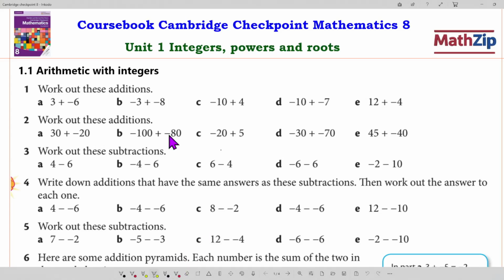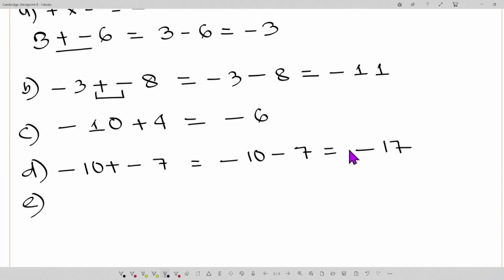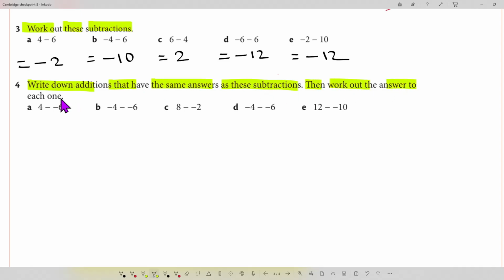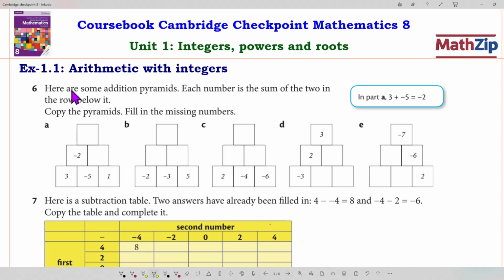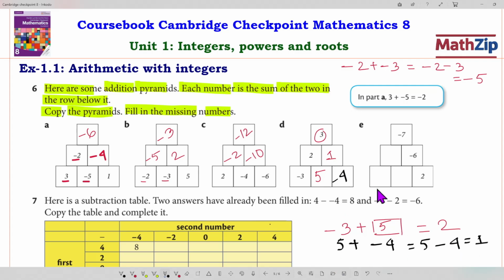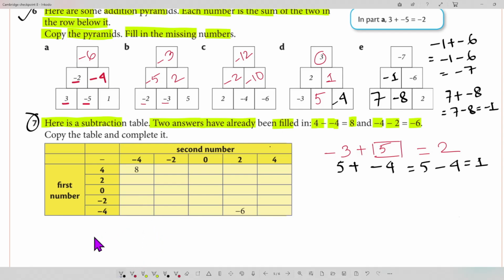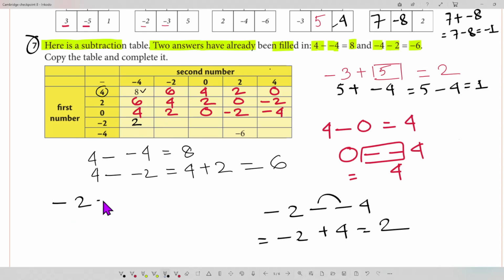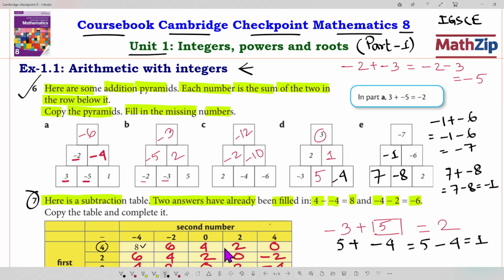Exercise 1.1 | Arithmetic with Integers | Cambridge Checkpoint Math 8 | Unit 1 Part 1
This video covers Exercise 1.1 (Part 1) from Unit 1: Integers, Powers and Roots of the Cambridge Checkpoint Mathematics 8 coursebook.

In this lesson, we solve:
✅ Converting subtraction into addition
✅ Integer arithmetic step-by-step

This video is perfect for:
✔️ Cambridge Lower Secondary students
✔️ Home learning & exam preparation

📌 Topics Covered:

Arithmetic with integers

Adding positive & negative numbers

Integer practice problems

📘 Book: Cambridge Checkpoint Mathematics 8
📍 Unit: 1
📍 Exercise: 1.1
📍 Part: 1 (Questions 1–7)